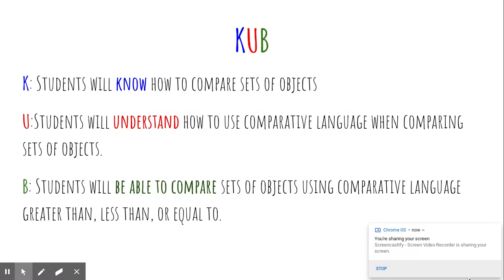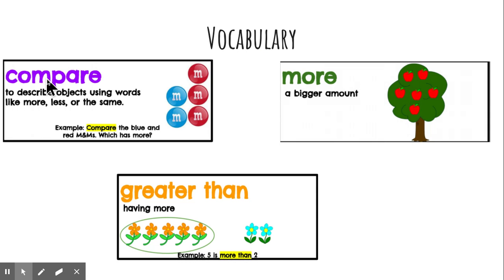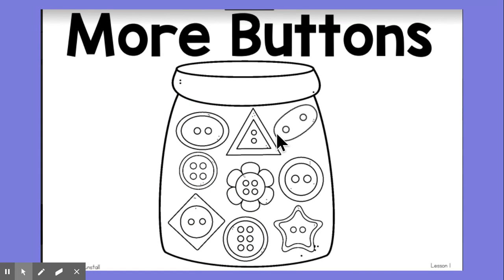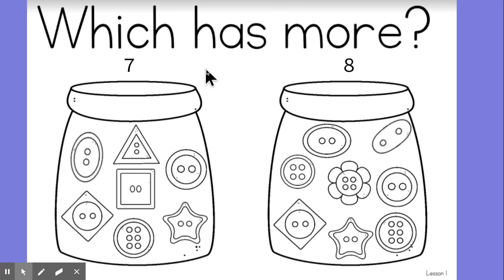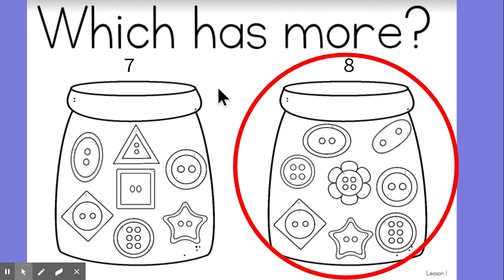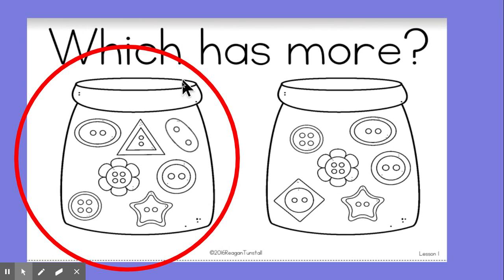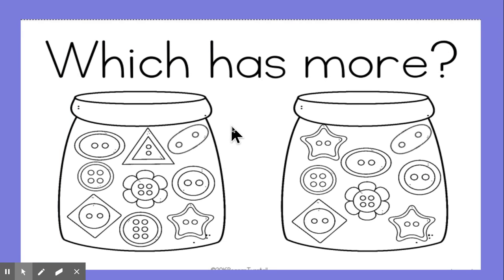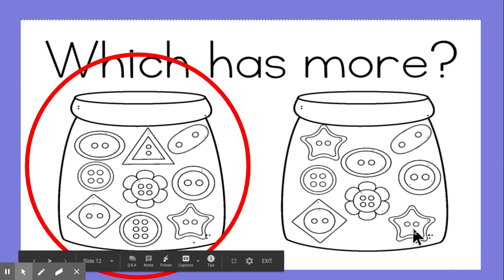Guided Math Unit 3 Lesson 1